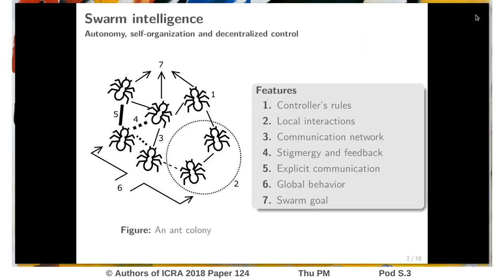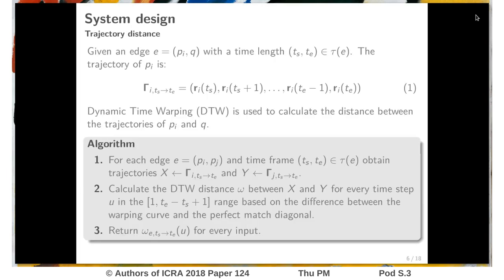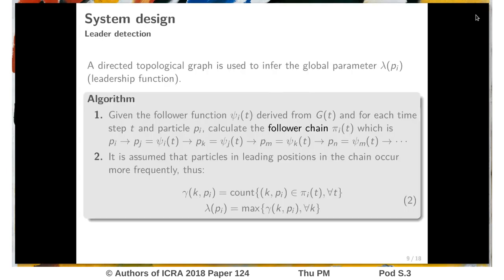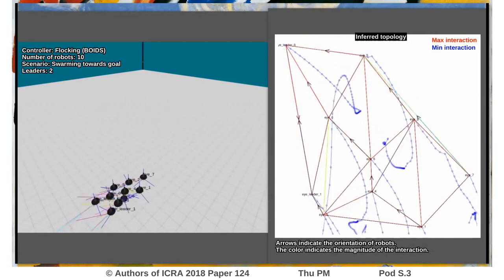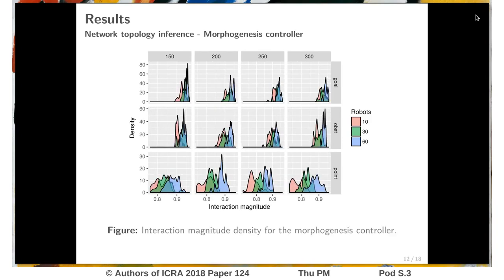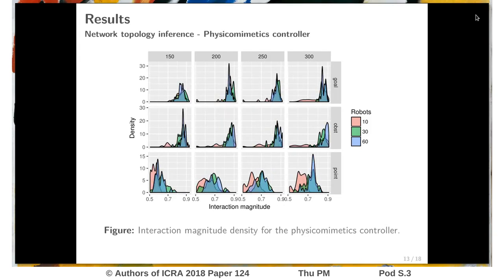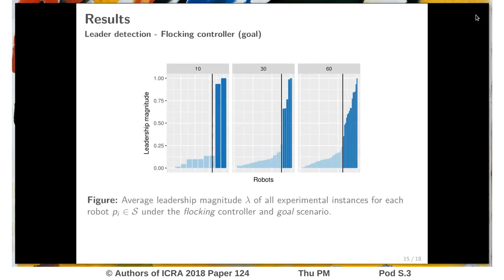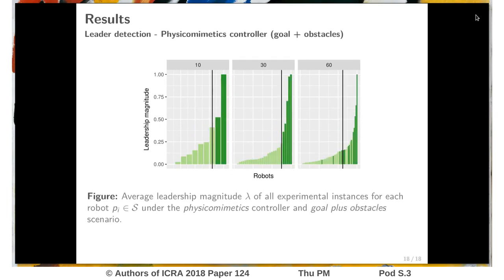Network Topology Inference in Swarm Robotics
Interactive Session Thu PM Pod S.3
Authors: Mendivez Vasquez, Bruno Luis; Barca, Jan Carlo
Title: Network Topology Inference in Swarm Robotics

Abstract:
Swarm robotics refers to the implementation of swarm intelligence features like autonomy and self-organization to a collective of robots. This study focuses on the construction of a topological graph that represents both the magnitude and orientation of swarm interactions. Such structure is used for identifying global parameters like leadership and to derive a relationship between the distribution of interaction magnitudes and swarm parameters. Interaction magnitudes were derived from the trajectory distance between nearest neighbors and it was found that the distribution is able to differentiate between only a small subset of controllers, communication ranges and swarm sizes. Leader detection was based on the analysis of position vectors orientation in local neighborhoods. The method was successful at a 100% rate for 10 and 30 robots, while for 60 a minimum rate of 67% was obtained. Additionally, processing times never exceeded a simulation duration for swarms up to 30 robots, with the potential to parallelize for larger sizes.